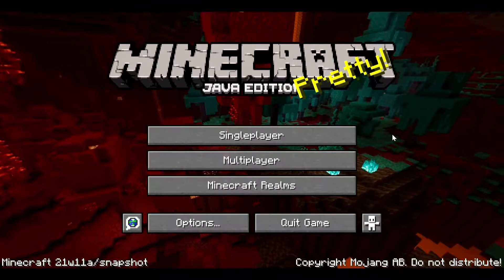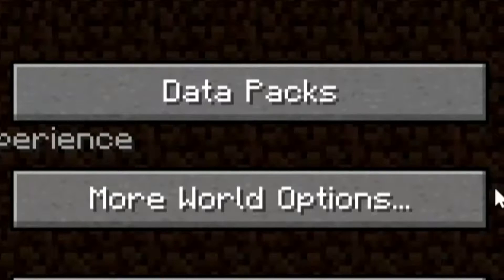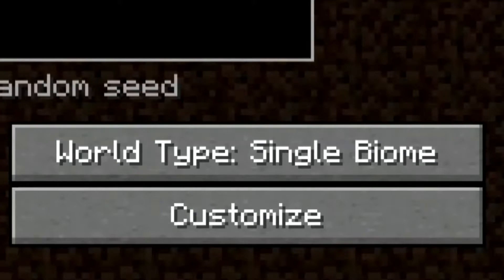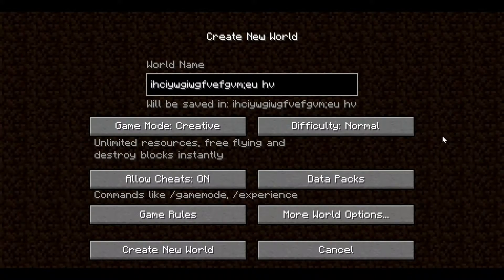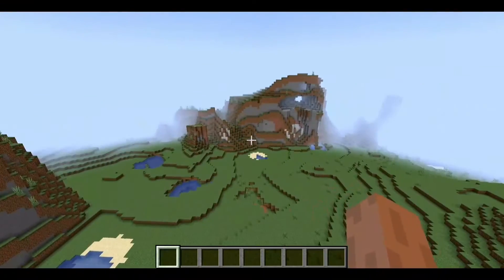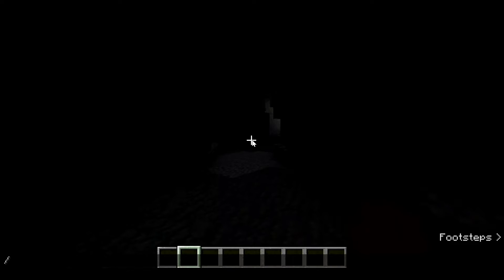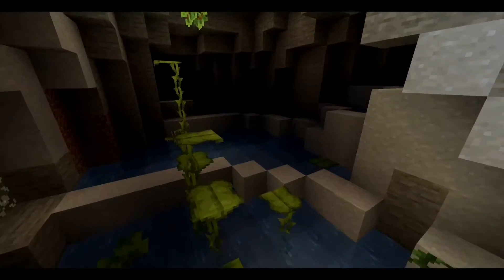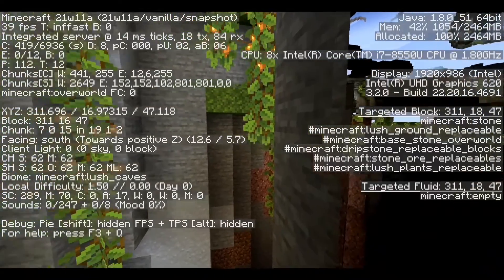How to turn on Lush Caves in the snapshot.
Todays video- lush caves

🕹MY NEW NAME:- Proffessional Dumbass🕹

Patreons:-

no one yet !

🌐Links:-

Credits:-

Musics:-
1) wii theme music (trap remix) by wander music
2)elevator girl(girl from petaluma) by swiss001
3)i belive i can fly R.kelly (cover by gautamaputra)

#1.17